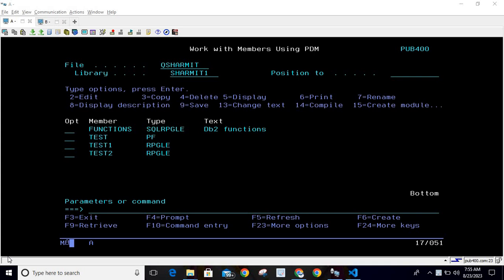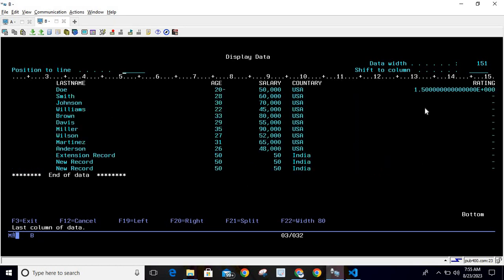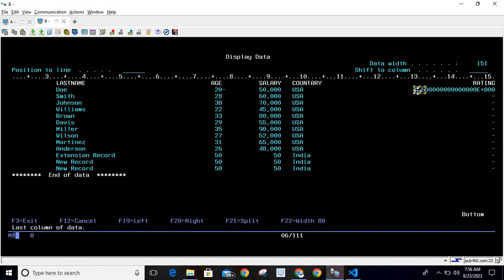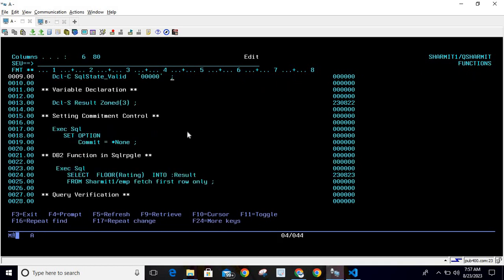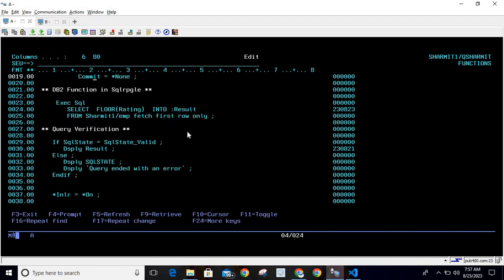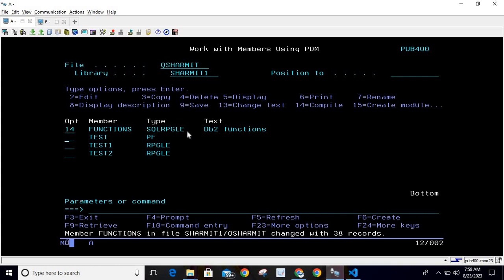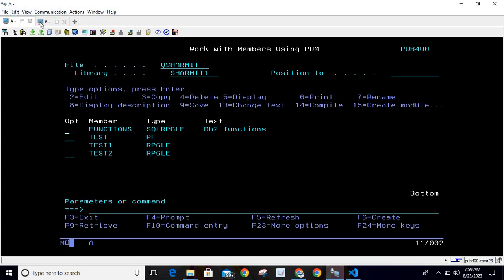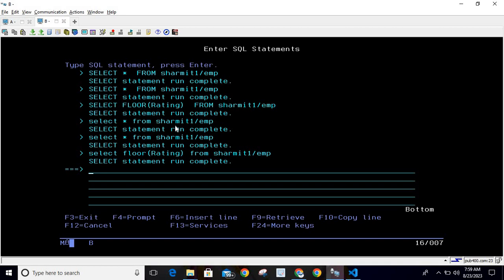FLOOR function in db2 sql | SQLRPGLE | ibmi training | sqlrpgle as400 | db2 view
1. How to use FLOOR function  in db2 sql using sqlrpgle in english.

2. DB2 SQL functions example in english.

3. FLOOR function in db2 sql in english.